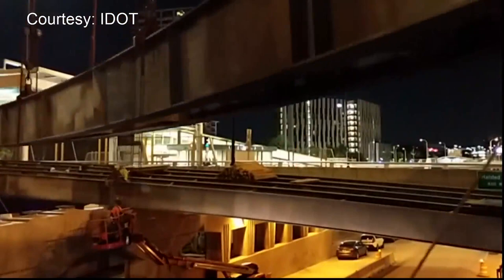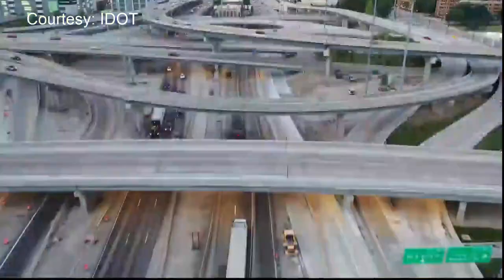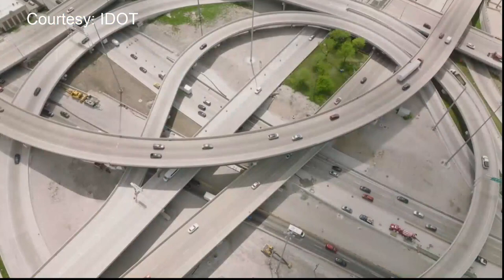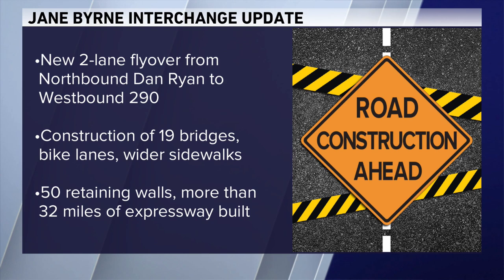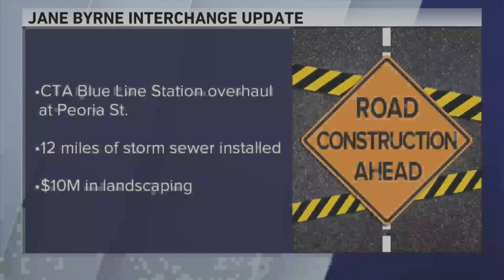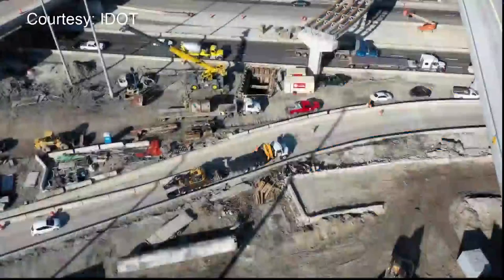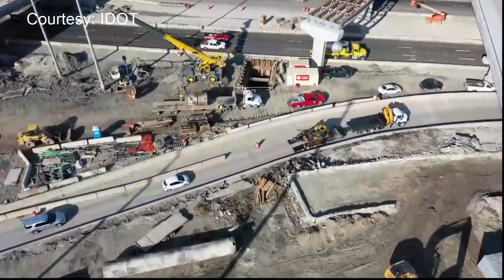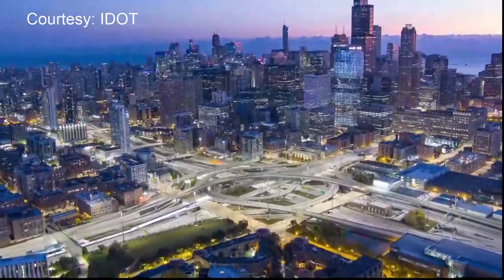After 9 years, the Jane Byrne Interchange Project finally coming to an end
Bronagh Tumulty reports on the ribbon-cutting ceremony for the completion of the project that ran years behind schedule and over budget.